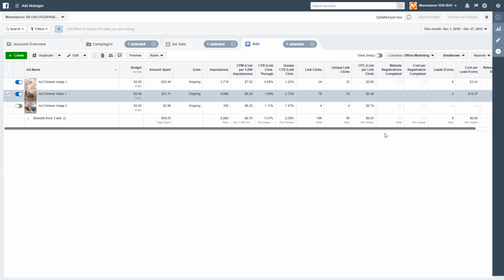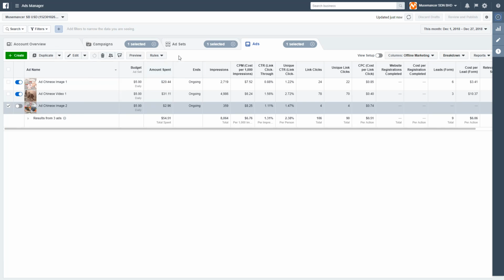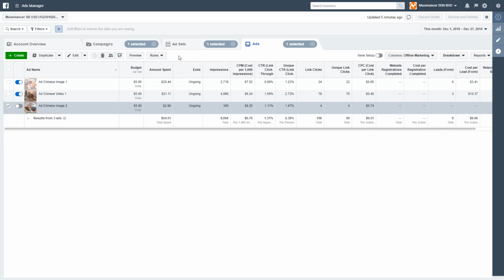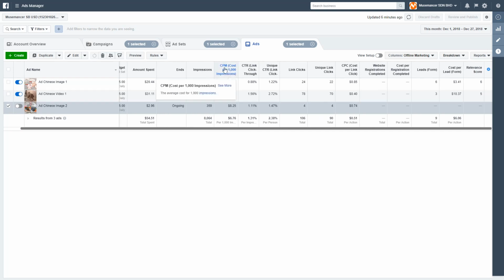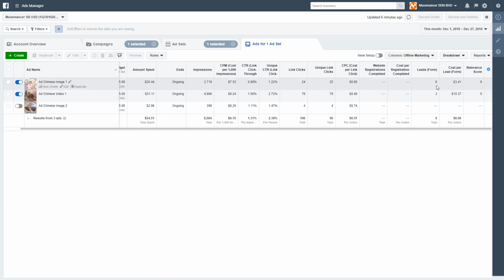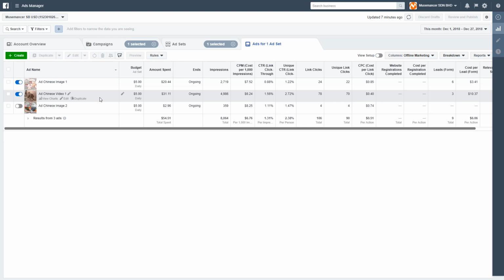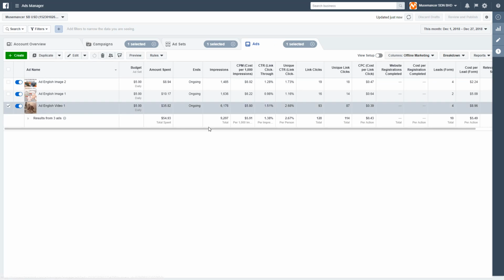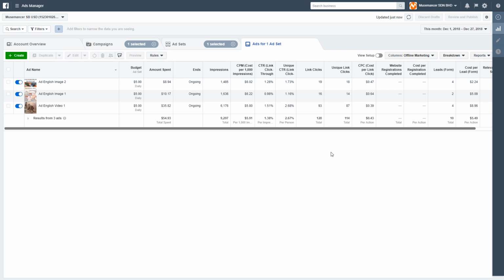19 How To Optimize And Split Test FB Ads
19   How To Optimize And Split Test FB Ads